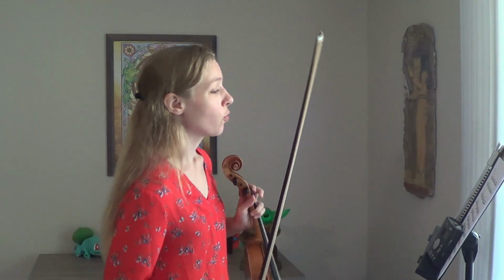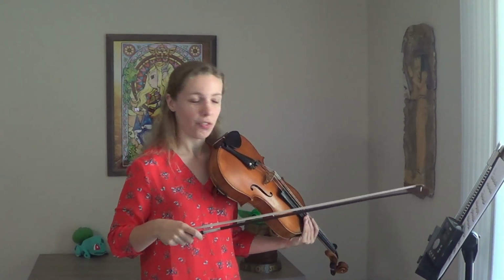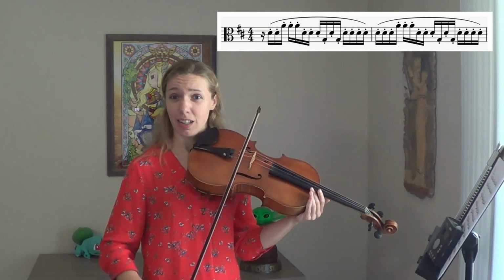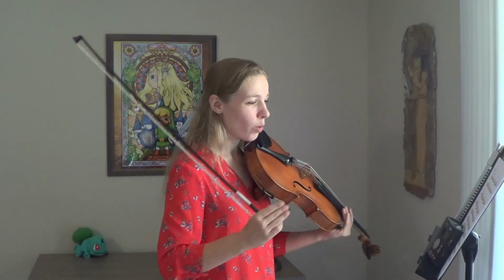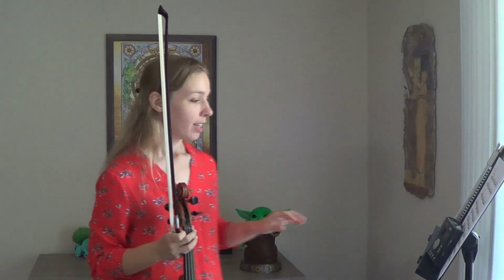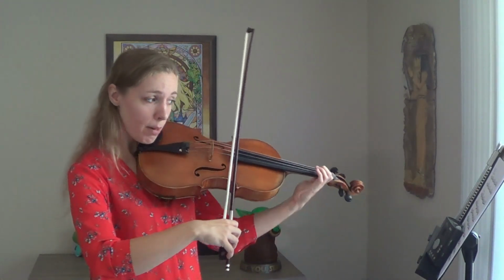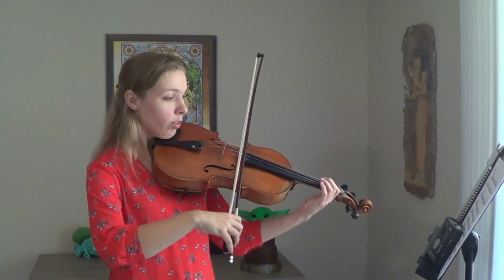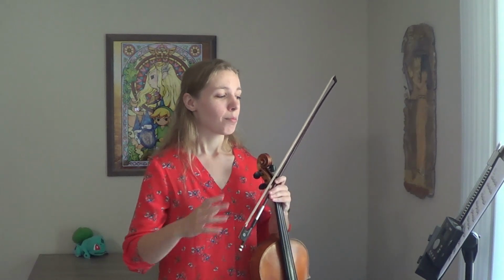Viola Kreutzer 12 etude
This video and worksheet demonstrates a few different ways to practice Kreutzer 12, the viola 11th & 12th grade etude requirement for All State 2020/2021. Use the video and worksheet on TFO's website together for best results.